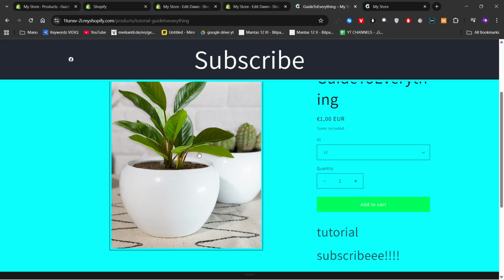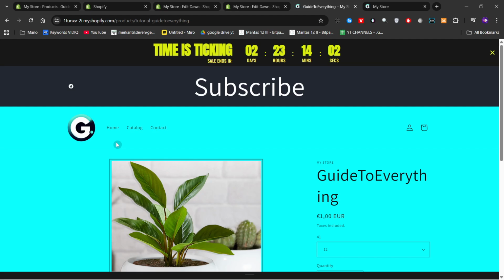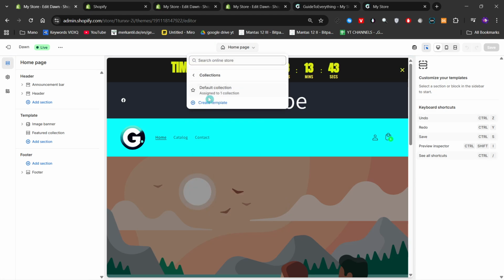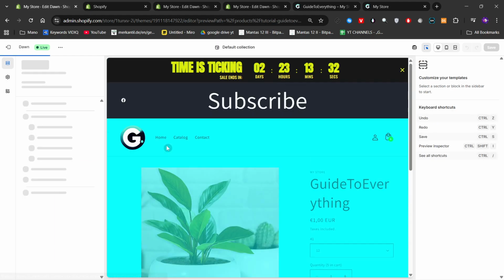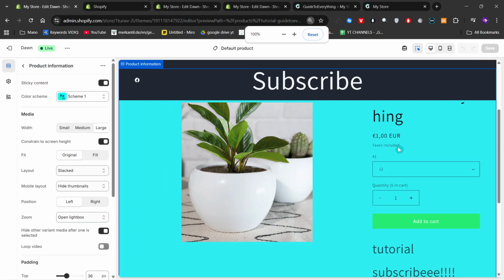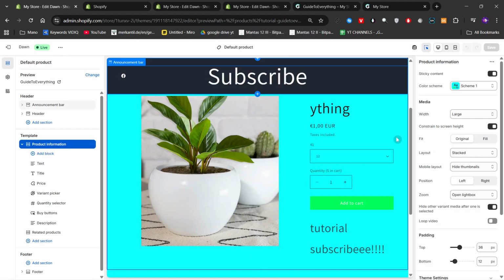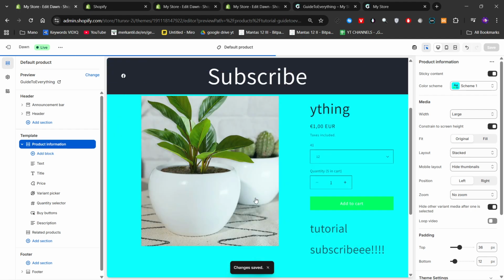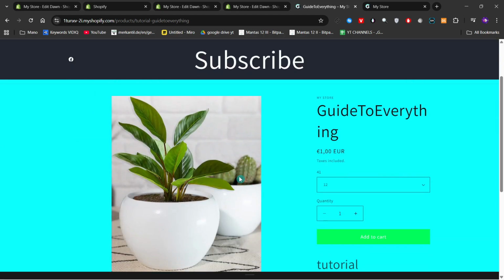How to Disable Image Zoom on Product Pages in Shopify Dawn Theme (Full Guide)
Hello in this video I will show:How to Disable Image Zoom on Product Pages in Shopify Dawn Theme (Full Guide)

In this video:How to Disable Image Zoom on Product Pages in Shopify Dawn Theme (Full Guide)